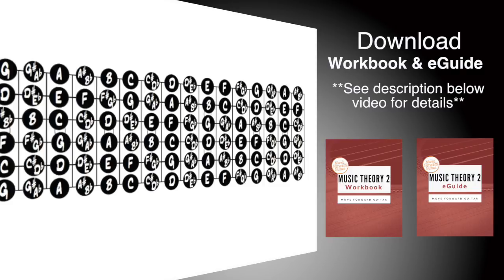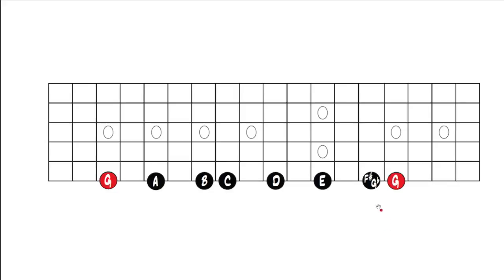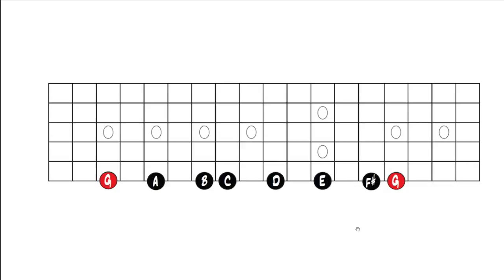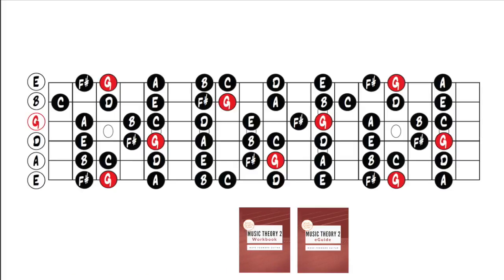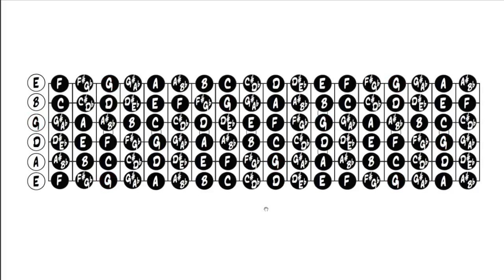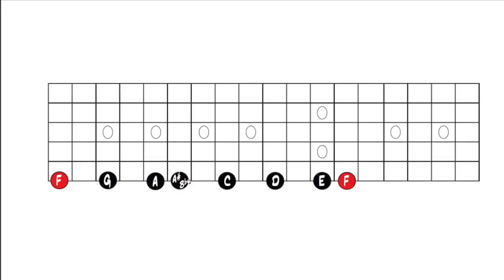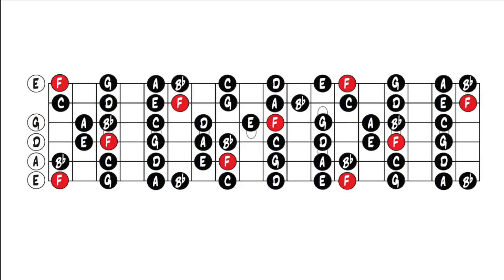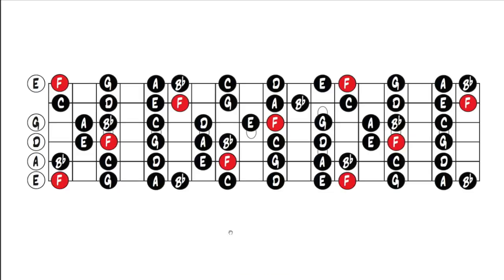Music Theory 2 Guitar Course | Major Scale 2 | Lesson 8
Music Theory 2 Guitar Course Lesson 8 - The Major Scale In-Depth
Access the full course:

Accelerate your learning by downloading the Music Theory 2 Workbook and eGuide!

Music Theory 2 eGuide:
The Music Theory 2 eGuide contains all the necessary charts and diagrams presented in each lesson. It also contains all of the practice instructions for each lesson as well as bonus material.

Music Theory 2 Guitar Course:
Music Theory 2 picks up right where Music Theory 1 left off. To watch the Music Theory 1 course

* Intervals and their names
* Interval Shapes
* Octave Shapes
* Unison Shapes
* Music Keys
* The Natural Minor Scale
* Relative Minor and Minor Keys
* Scale Patterns and Positions

This is Lesson 8 from our guitar course “Music Theory 2”. In this lesson we’re going to dive deeper into the Major Scale. You’ll learn more about how to build a Major Scale (Major Scale construction), more about the Intervals of the Major Scale and much more.